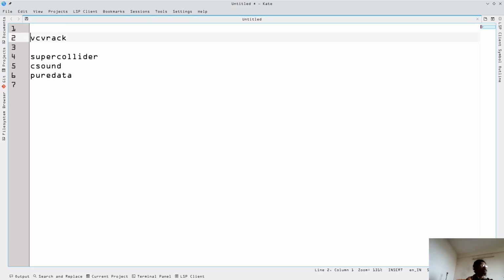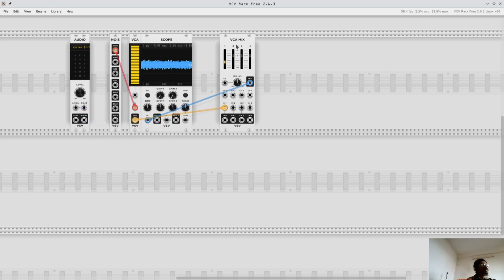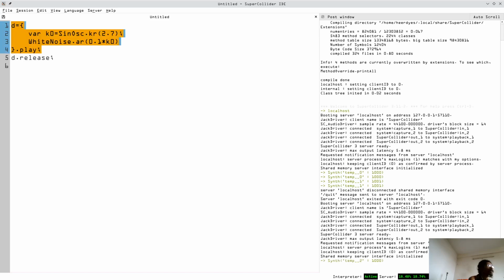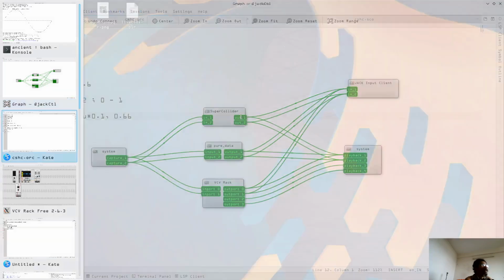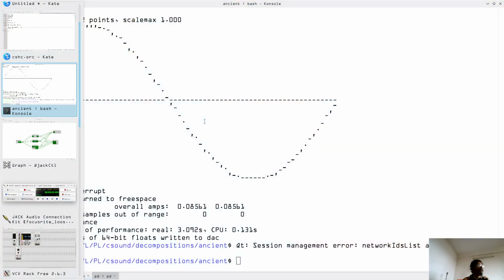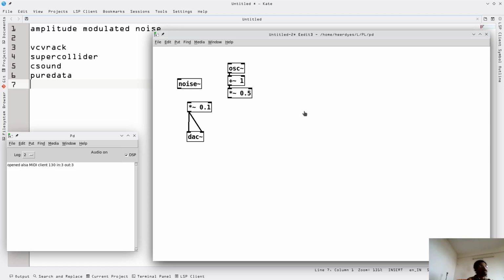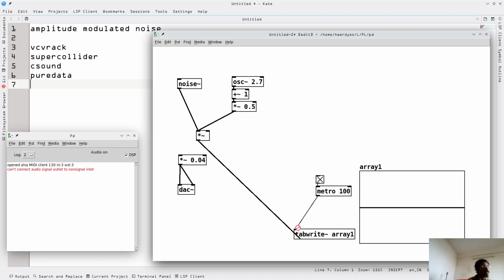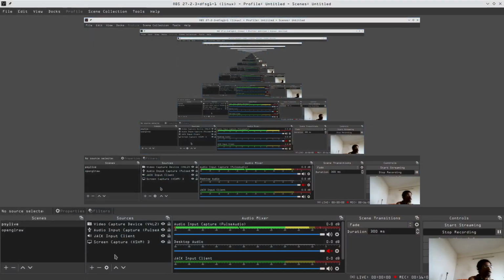AM white noise in VCVRack, Supercollider, Csound and PureData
Making an amplitude modulated white noise soundcheck patch in csound vcvrack supercollider and puredata